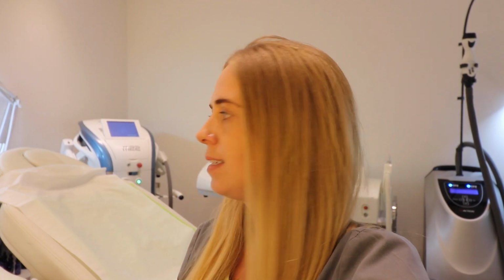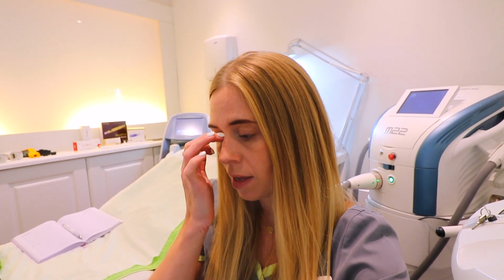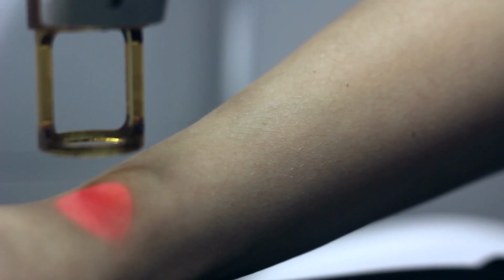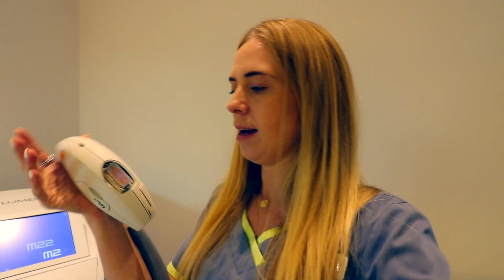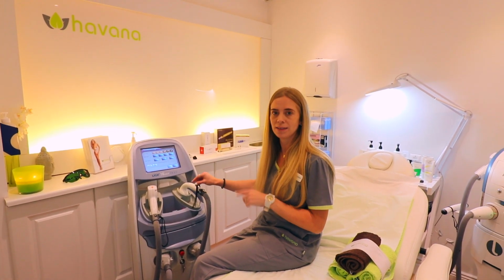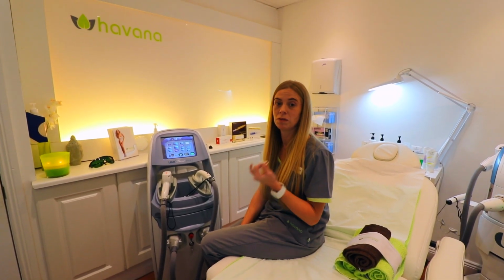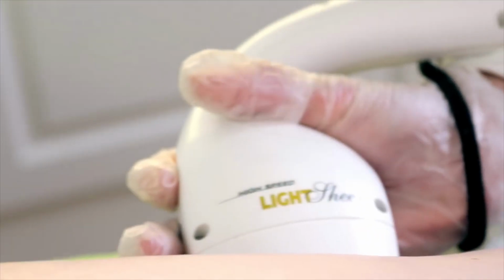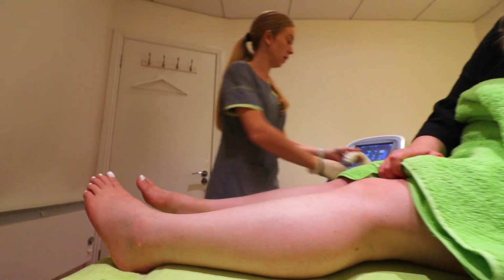VLOG LIFE #2 | Laser Hair Removal | What you need to know before buying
Todays VLOG is slightly different as today we are just going to talk about laser hair removal and what you need to know before you buy a course of treatments.

If you guys have any questions or would like to see some specific videos please leave them in the comments below.